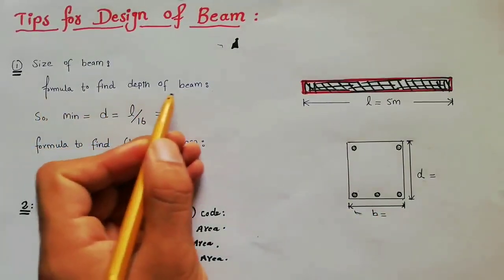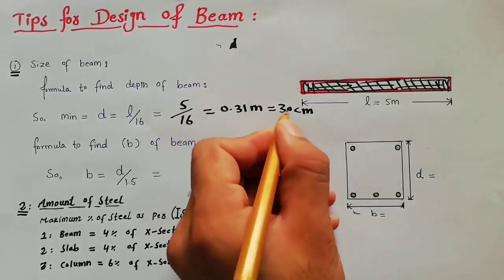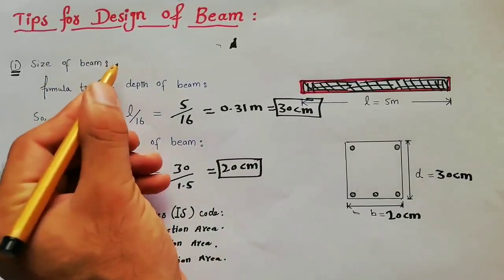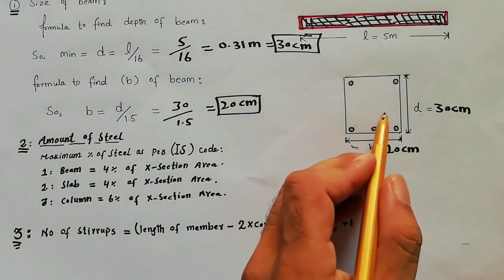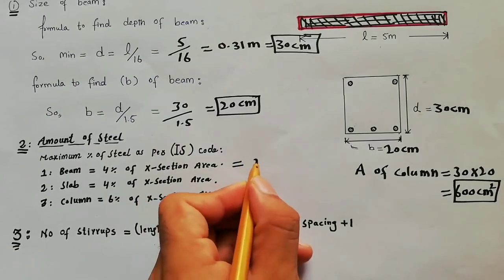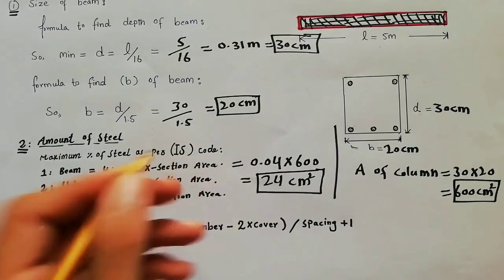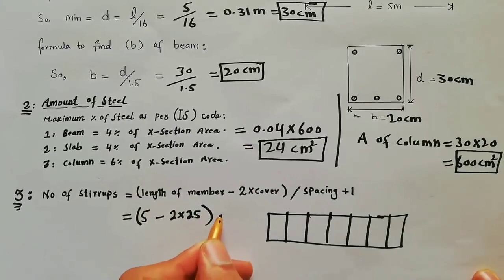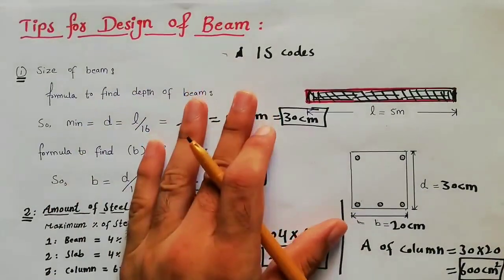Design of RCC beam lecture 2 by Tipu Sultan Khan Government Polytechnic sinduria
Calculate the depth of the beam and height of the beam